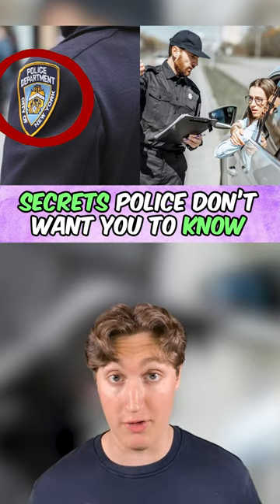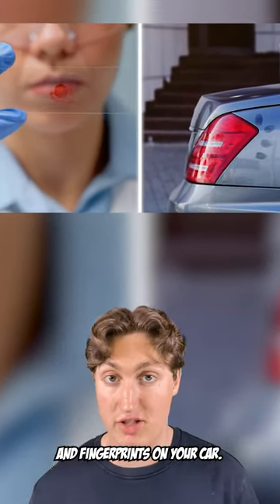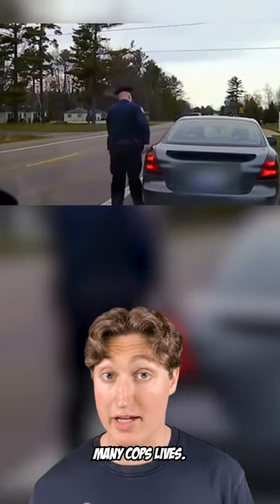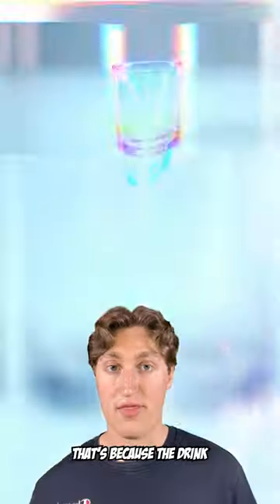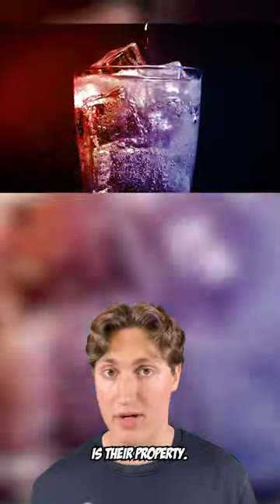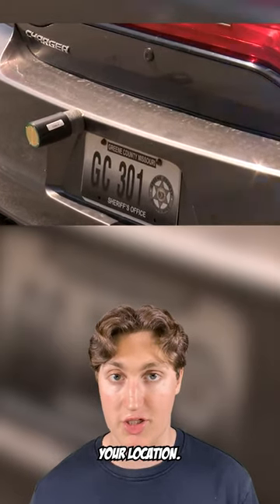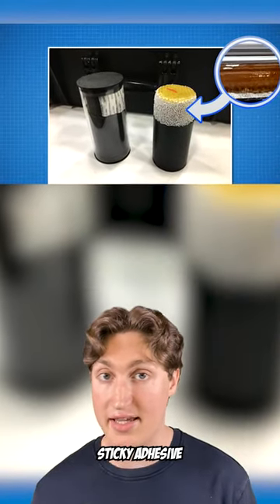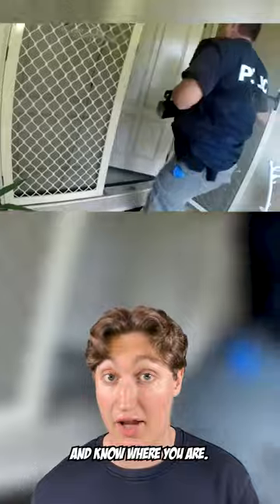SECRETS Police DON'T Want You To Know!